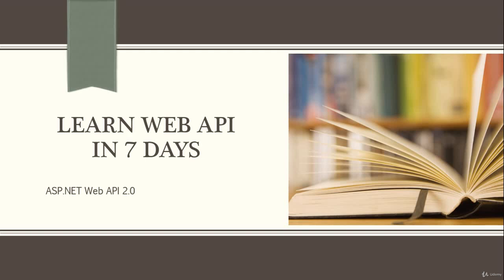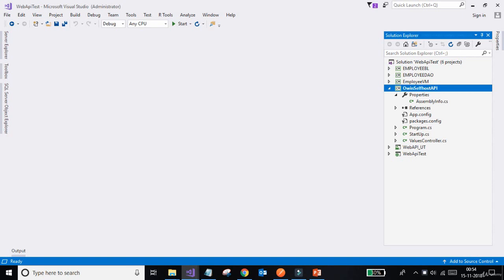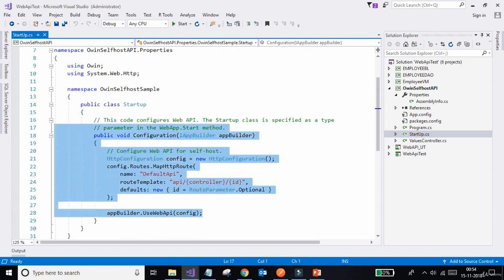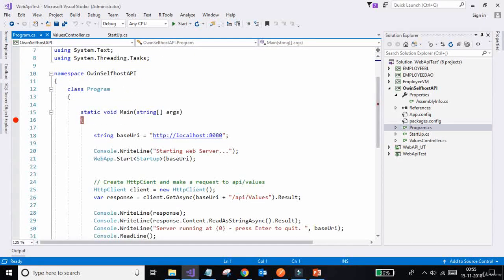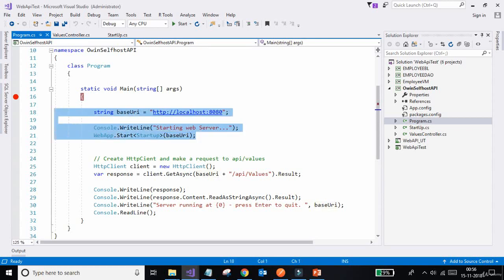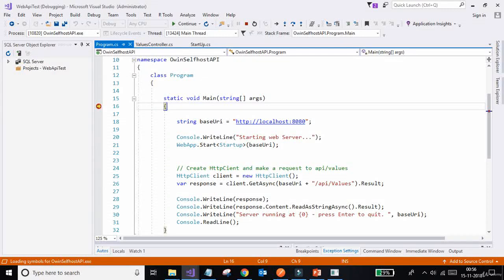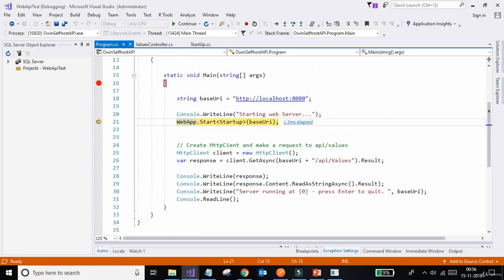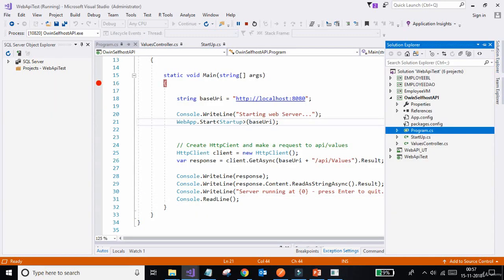Learn Web API in 7 Days – The Ultimate Web API Tutorial (1 OWIN to Self Host ASP NET Web API)